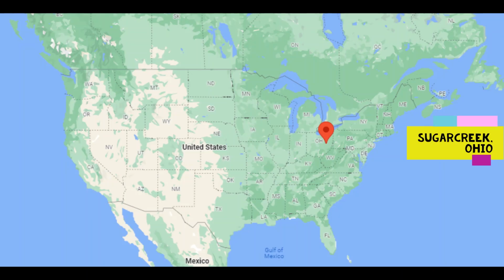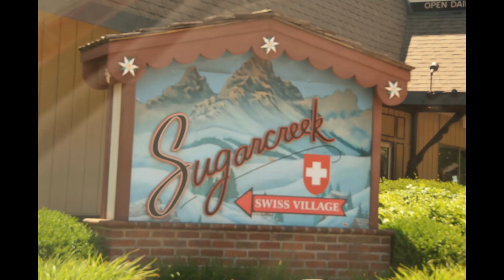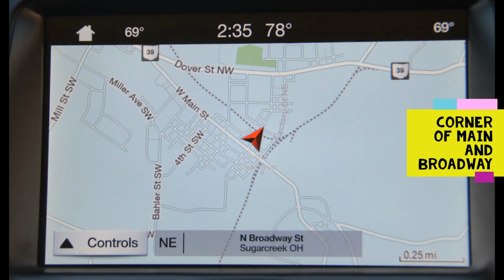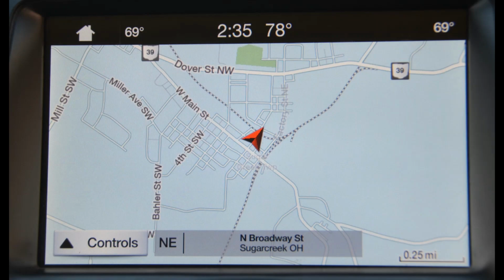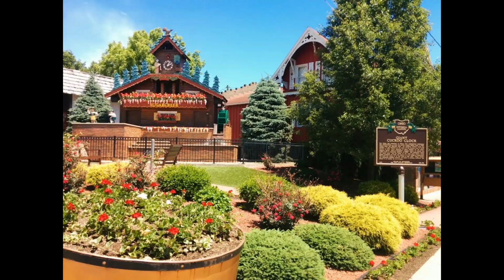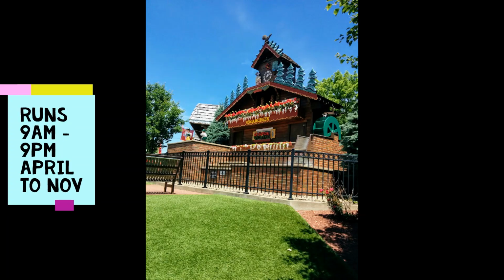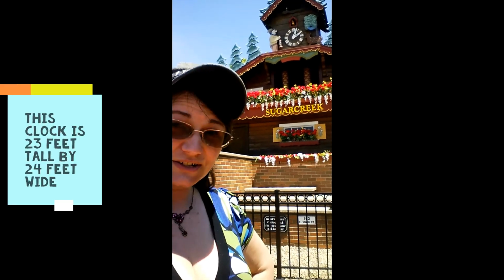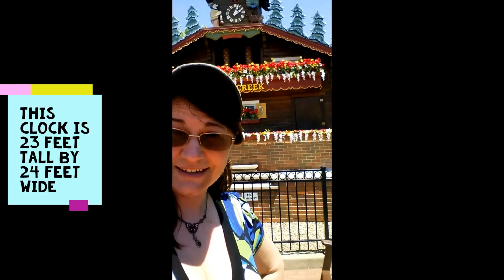Record Breaking GIGANTIC working Mechanical Dancer & Band CUCKOO CLOCK Sugarcreek Ohio (Full Video)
I'm a railfan and I travel.

This clock, located in the town of "SugarCreek"
(Ohio - United States of America)
was originally commissioned in 1963 for a local restaurant.
The project took 12 years and over $50,000 to complete.
The clock is 23 feet high and 24 feet wide and was declared
the "World's Largest".
It plays for you on the hour, and half hour,
between 9 AM and 9PM during the months of April, May, June, July, August, September, October and November (protected during the harsh Ohio winters)

0:00:00 - 0:01:30 Intro to Sugarcreek's cuckoo clock
0:01:30 - 0:05:39 The full 4 minute "show" at 2pm
0:05:40 - 0:08:17 Most of the 2:30 show (same as before, just in case you wanted to see it again)

Photos and video by me